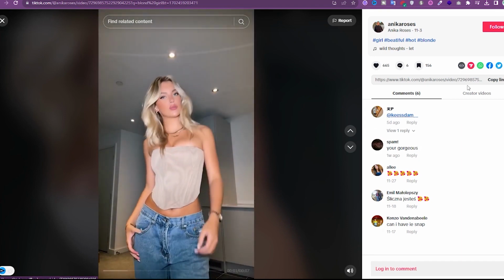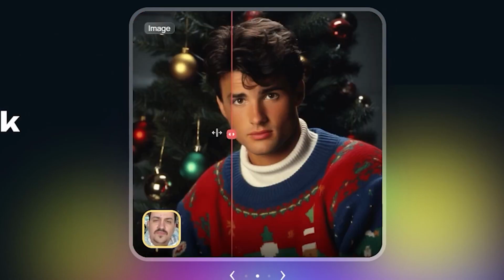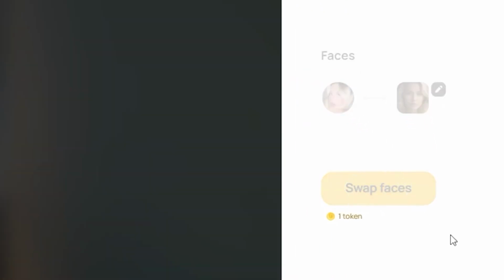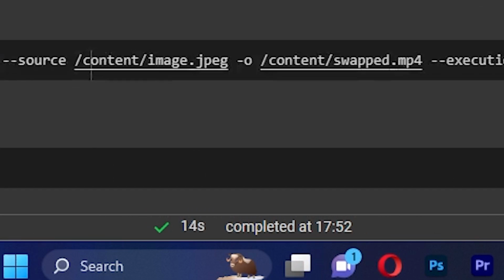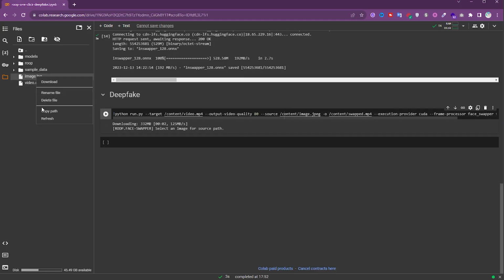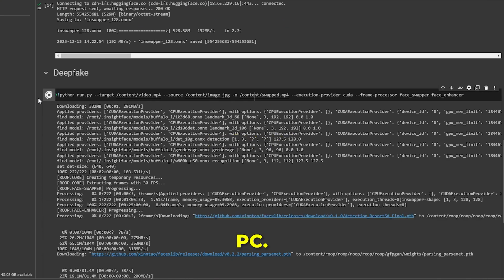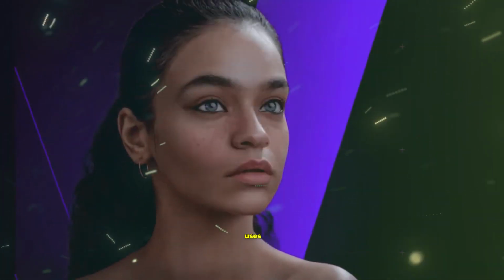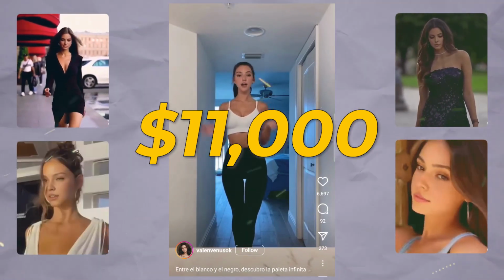Create AI Influencers for Free | Step-by-Step Tutorial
In this video, we're going to be unveiling the secrets of creating AI influencers. You will learn how toDeep Fake, Swap face with AI, and create realistic videos.

If you're wondering how to create AI influencers that will attract followers and improve your branding, then this video is for you. By the end of this guide, you'll be able to create successful AI influencers that will help your business grow!

📌This video links:
unboring - https ://reface.ai/unboring/restyle

Create Your Own AI Influencer-

 • AI influencers are getting filthy ric...

⏱️Video Timecode:
0:00 AI Influencers
1:10 what is Deep Fake?
1:43 How to create video for AI Influencer? (Step by Step)
1:59 Step1: find some videos for AI Influencer
2:37 Step2: Swap face with AI (Deepfake)